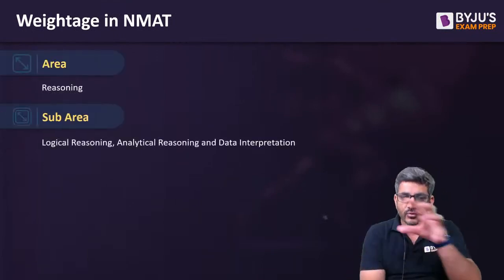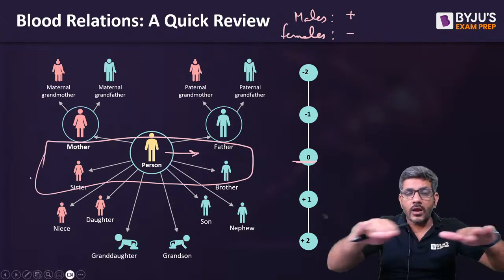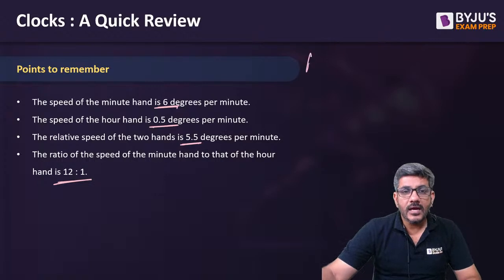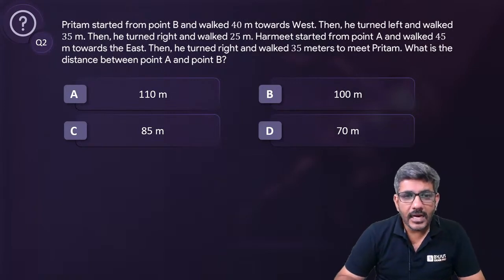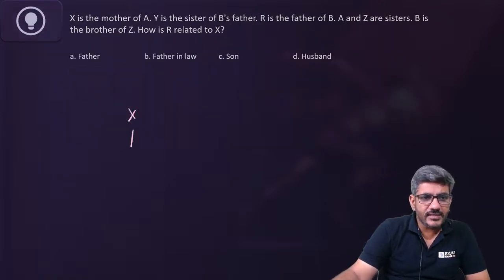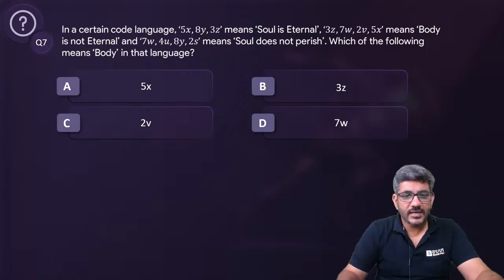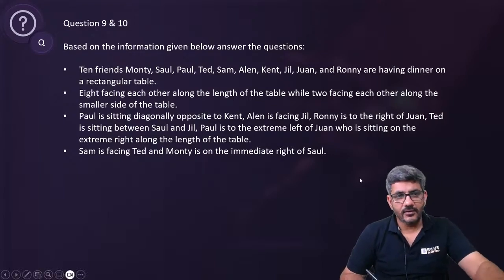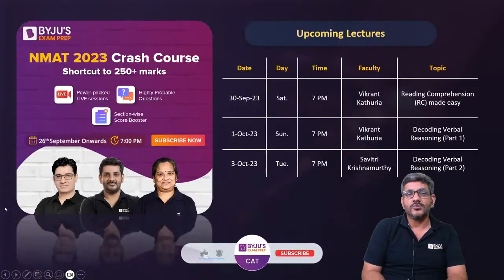NMAT 2025 Crash Course | Logical Reasoning Part 1 | Ace Your NMAT Preparation 2025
Are you preparing for NMAT 2025 and struggling with Logical Reasoning? This NMAT Crash Course session will help you master the most important NMAT DILR topics for the exam.

👉 In this video:

NMAT 2025 Crash Course
Logical Reasoning for NMAT 2025
Must-know LR Tricks & Shortcuts
Time-saving strategies for NMAT Exam
Ace Your NMAT Preparation with Expert Guidance

📌 Designed for NMAT aspirants targeting top B-Schools like NMIMS, XIMB, TAPMI, and KJ Somaiya, this crash course will boost your speed, accuracy, and confidence.